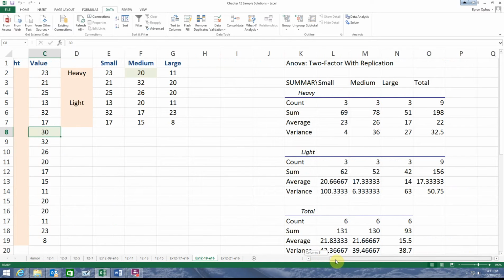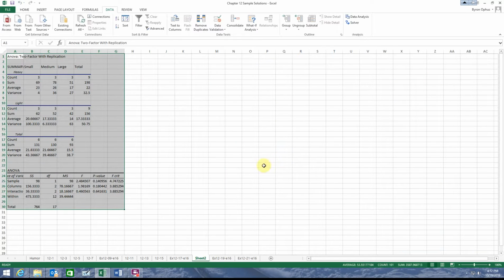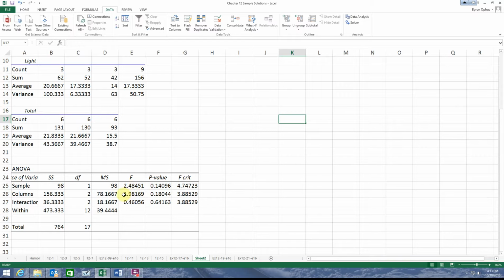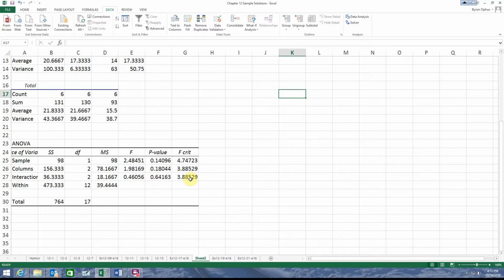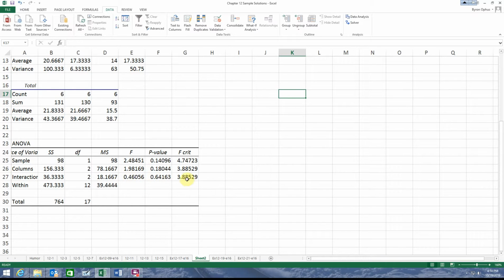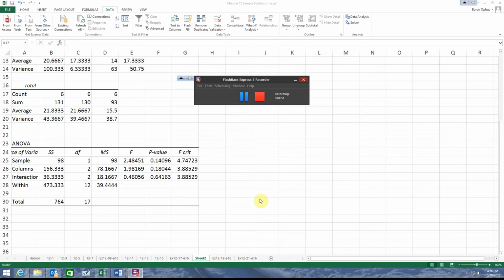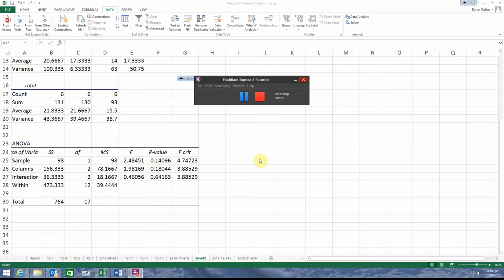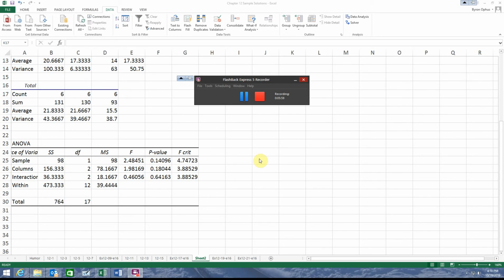BGEN 253 12-20